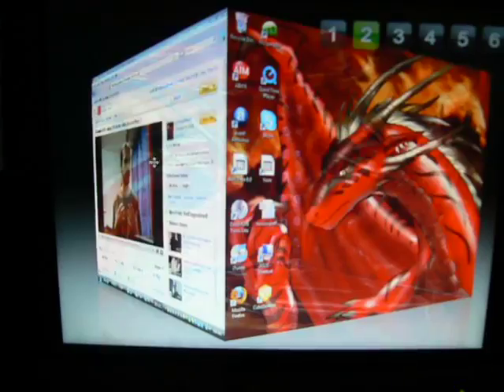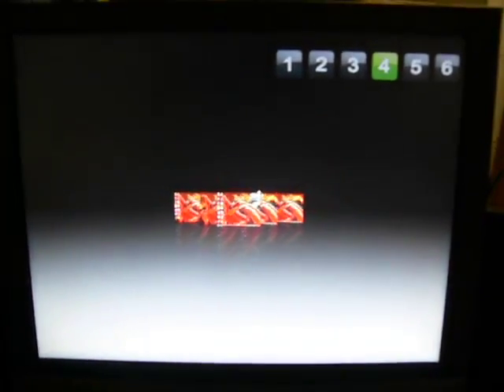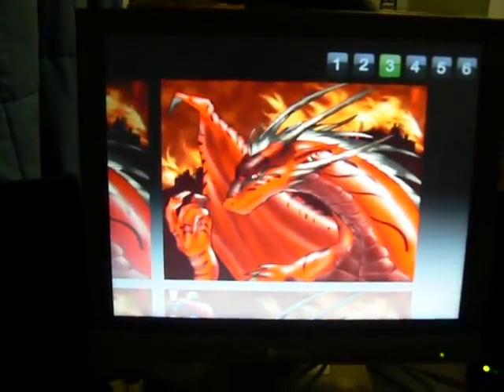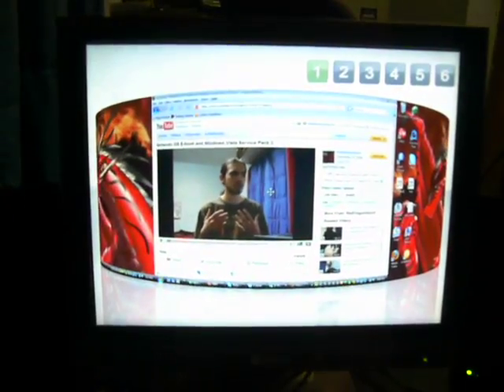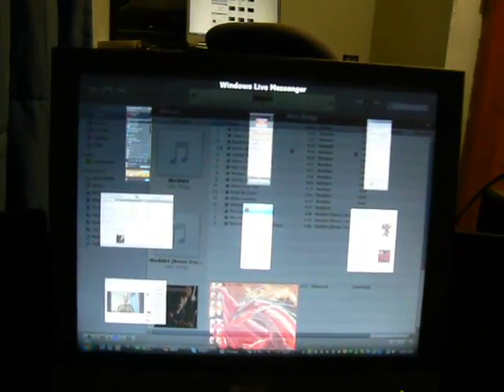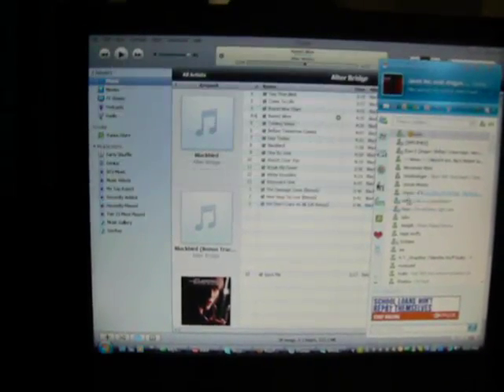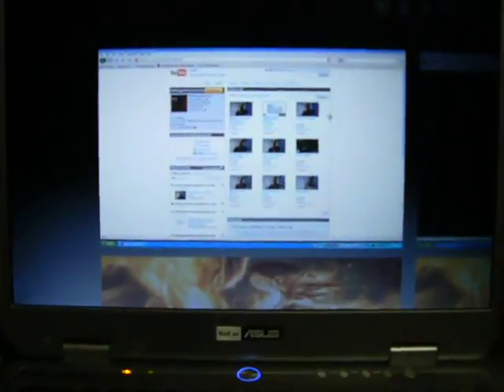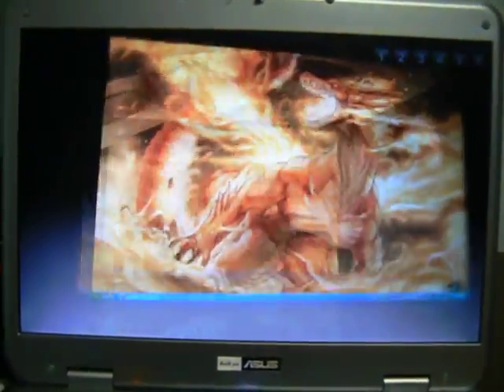Cube Desktop for Windows